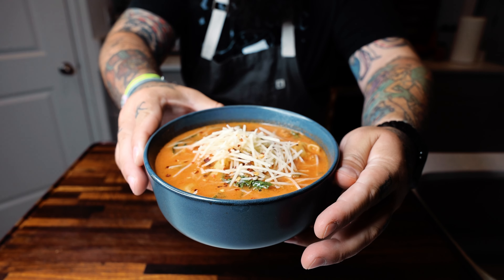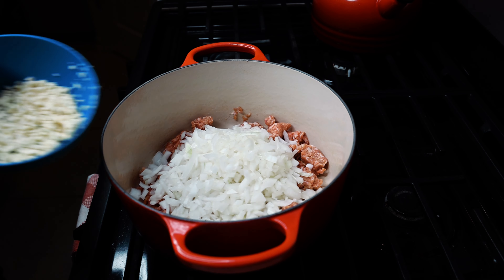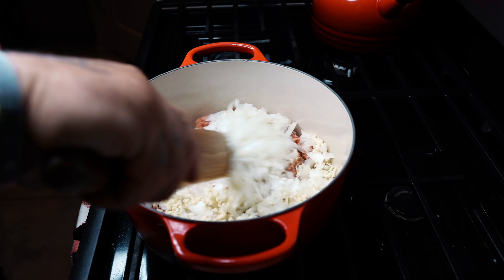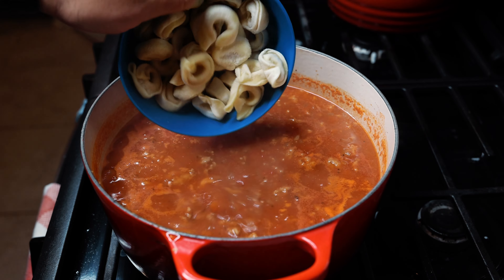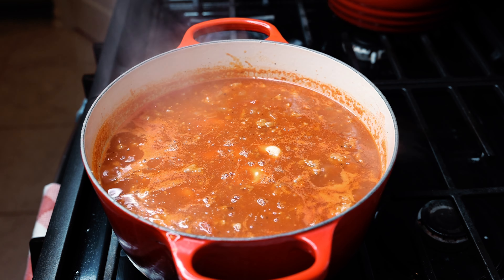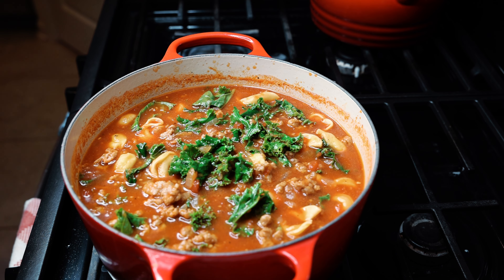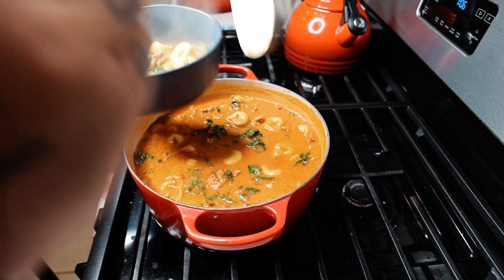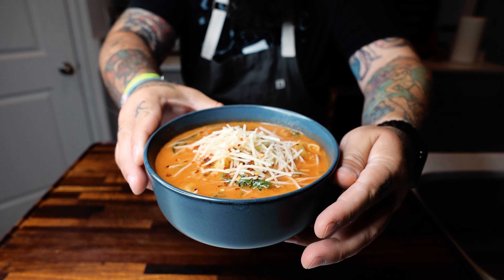Tortellini Soup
"Welcome to our mouthwatering world of culinary delights! Join us on a delectable journey as we whip up irresistible recipes, tantalizing your taste buds and igniting your creativity in the kitchen. From sizzling steaks to indulgent desserts, our food videos are a feast for the eyes and an inspiration for your next gastronomic adventure. Get ready to drool over stunning visuals, learn pro tips and tricks, and experience the joy of creating restaurant-quality dishes right in your own home. Whether you're a seasoned chef or a passionate foodie, our channel is your ultimate source for culinary inspiration. So grab your apron, sharpen your knives, and let's dive into a world of deliciousness together. Bon appétit!"

FireandSmokeBBQ.com